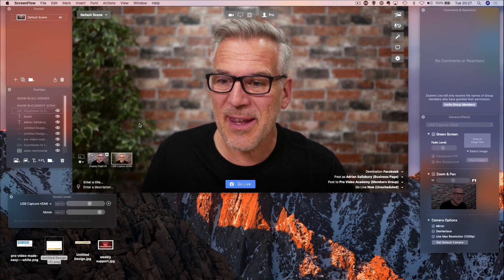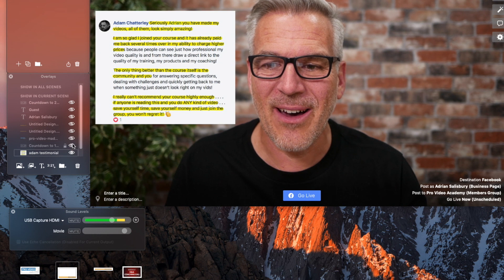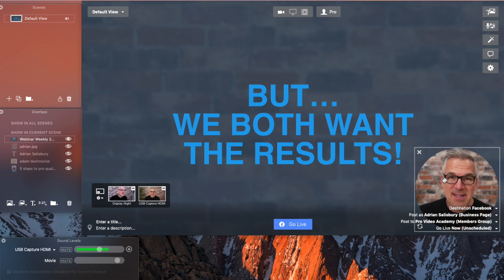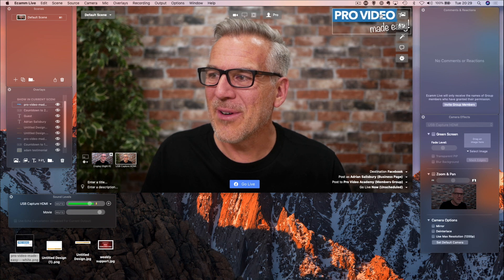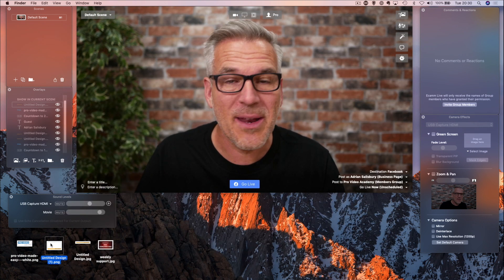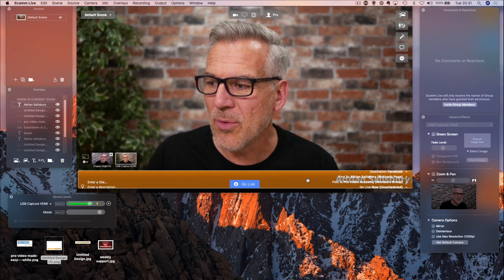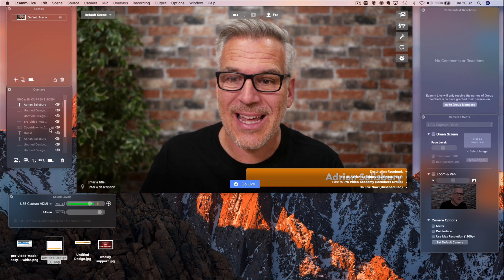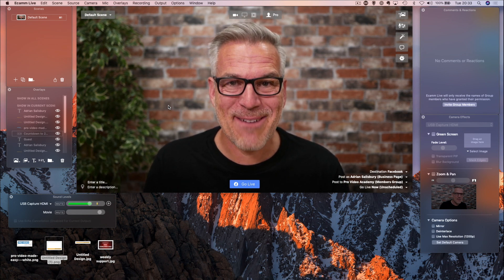Ecamm Live: How To Use Overlays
This Ecamm Live tutorial 'How To Use Overlays' is featured on the official Ecamm website and makes up part of our Ecamm Live Playlist.